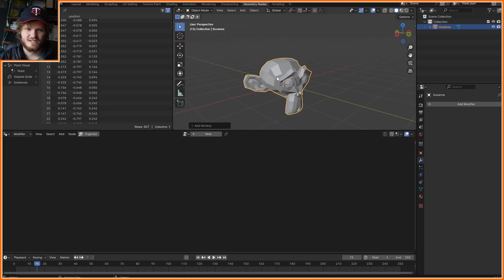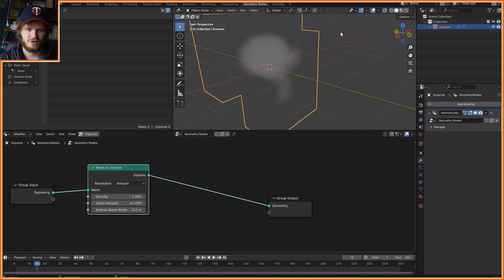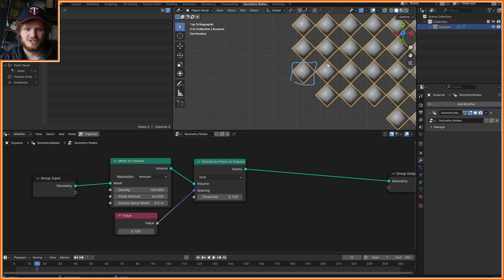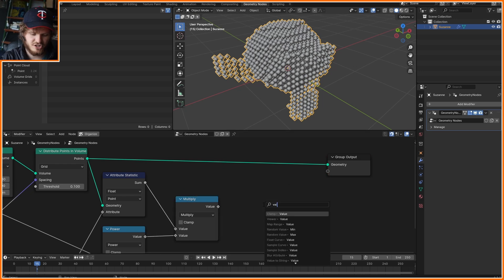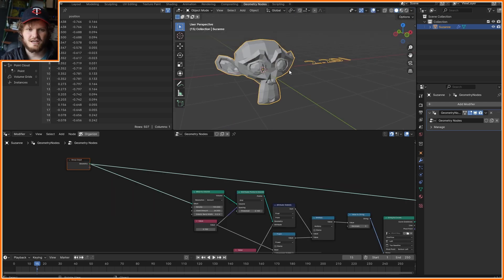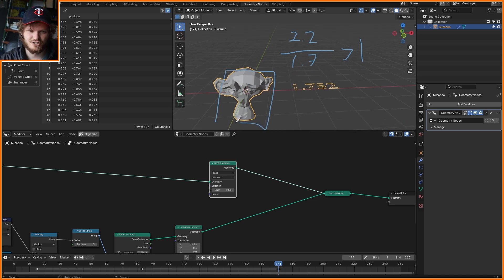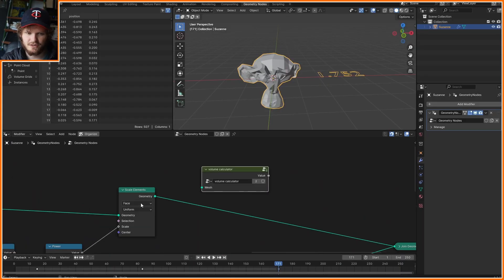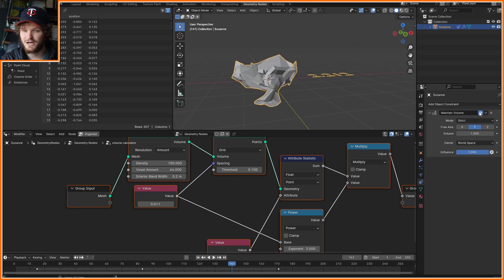Advanced Volume Conservation // Blender Tutorial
basically: object ➟ volume ➟ cell ➟ sum(cell*volume_cell)